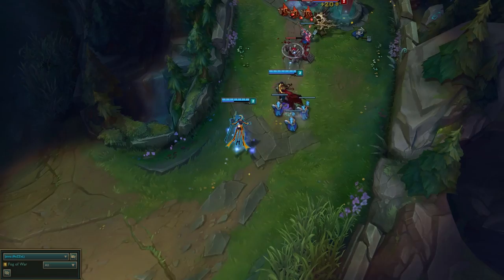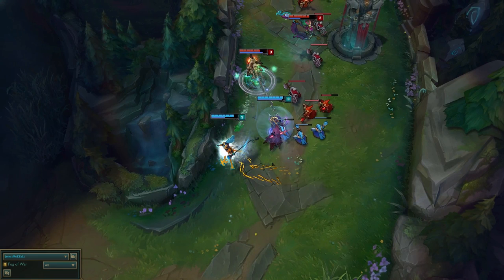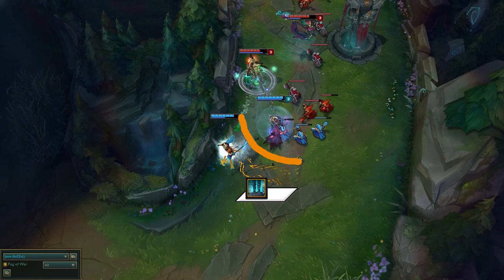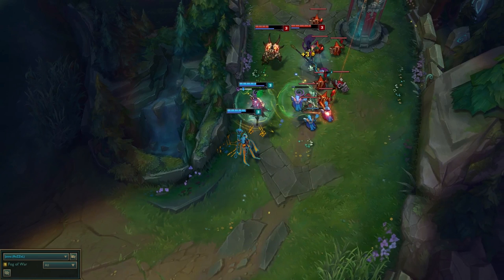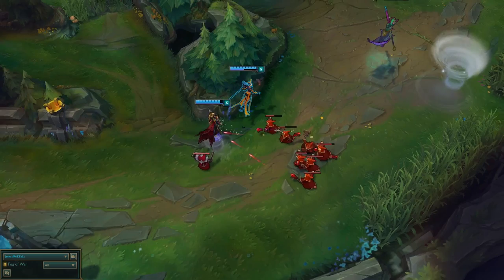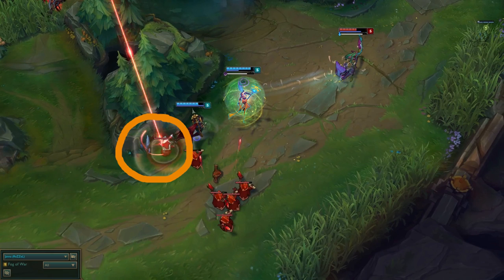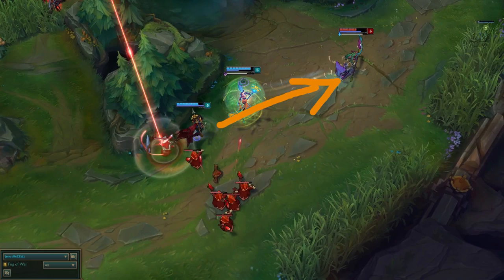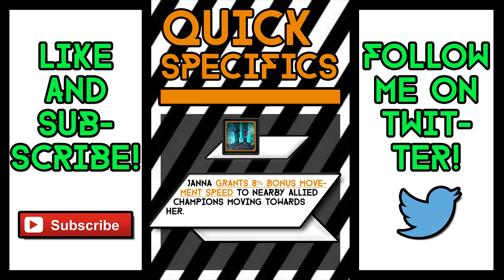League of Legends Guide - Positioning with Janna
In this video I'll be going over how to capitalize her passive with proper positioning.